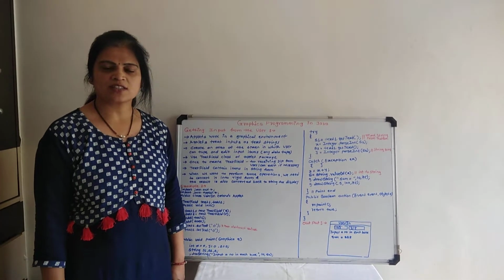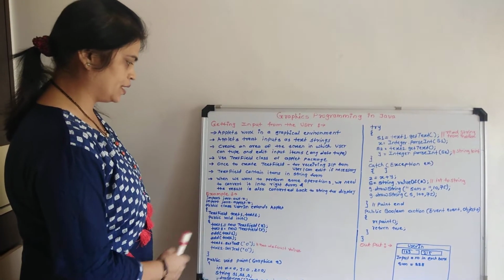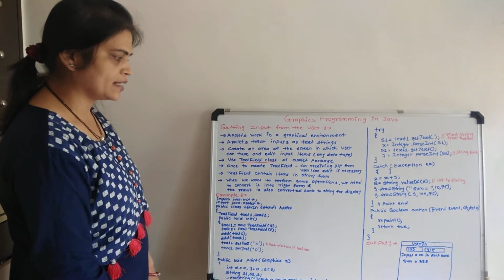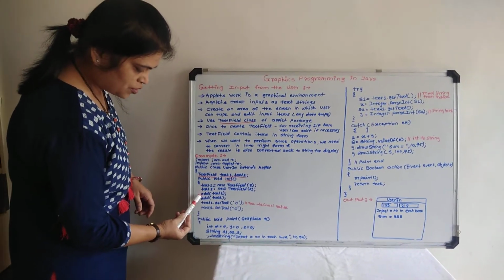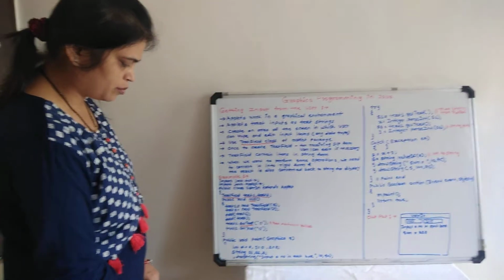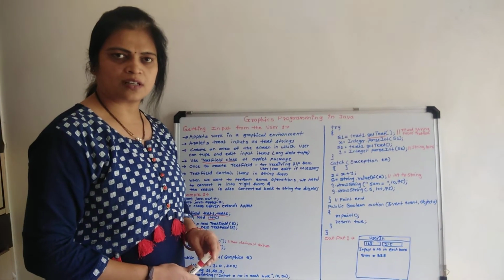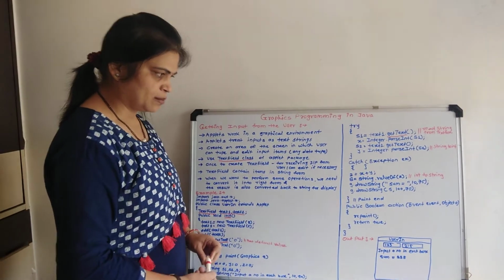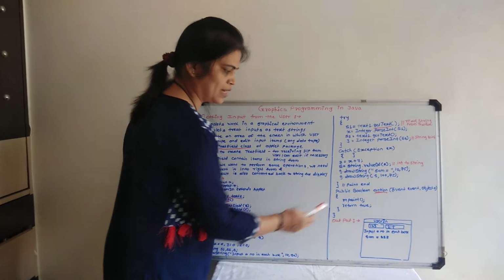Graphics Programing-Part 4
In this video lectures I covered the topic how to get input from the user in Applet